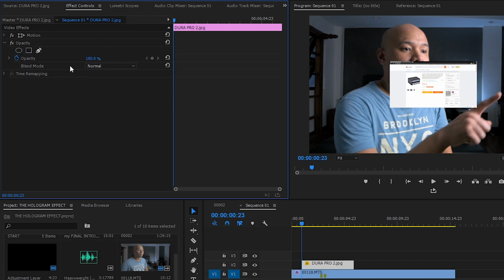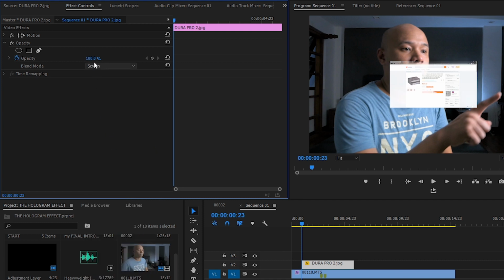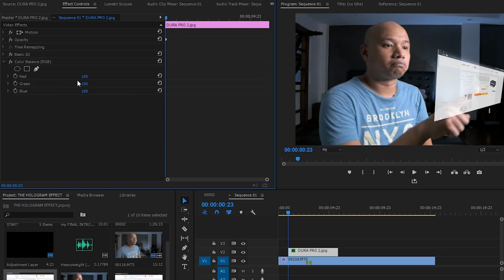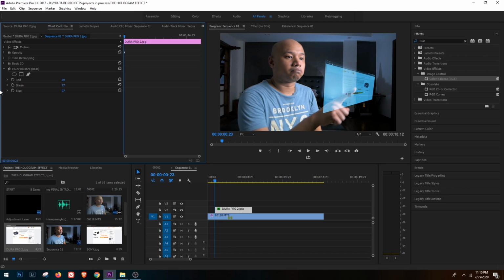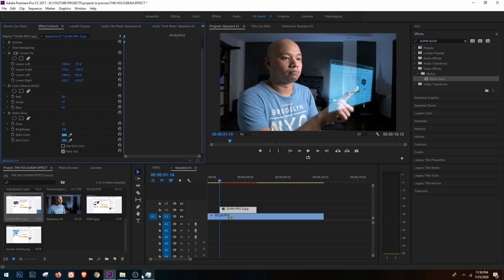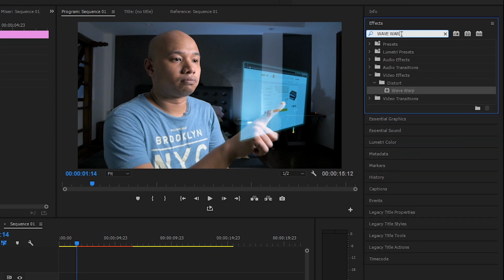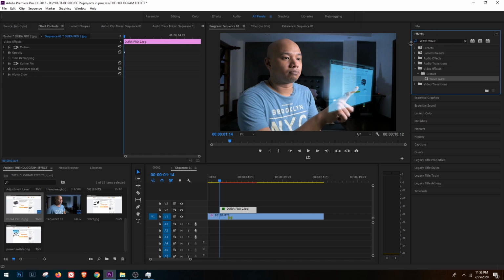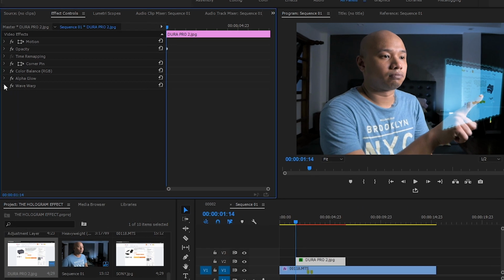HOW TO MAKE A HOLOGRAM IN PREMIERE PRO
Good day guys!!! dun po sa mga nag PPM sakin paano ko po nagawa ung Hologram or "ung parang kay tony stark?! ung parang sa Iron man?" effect... ito na po guys. =) sana po ay maituro ko po ng maayos sa video na to ung gsto nyong matutunan and maisama nyo sa mga future videos nyo.

thank u =)